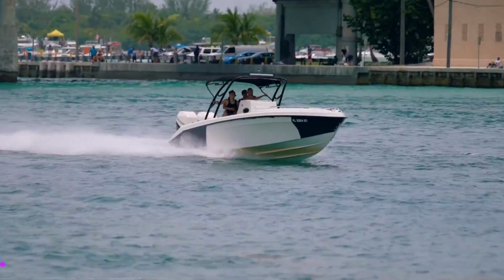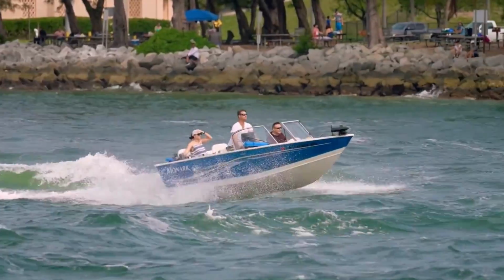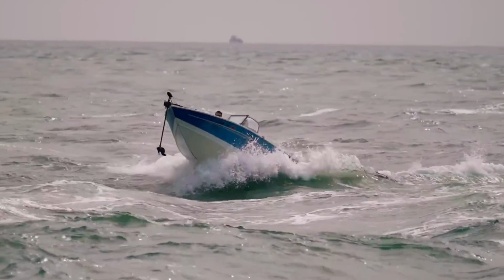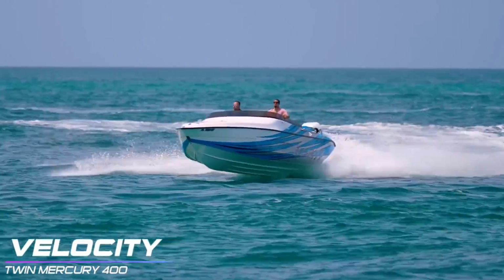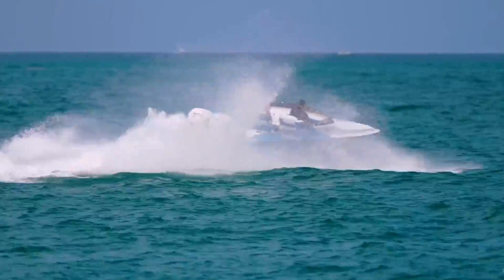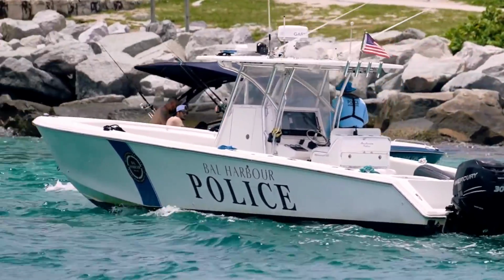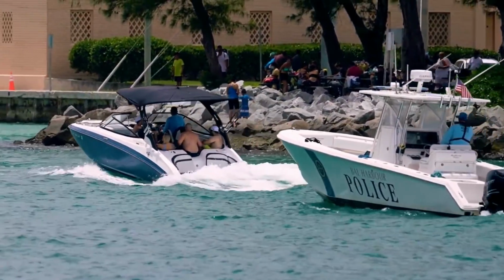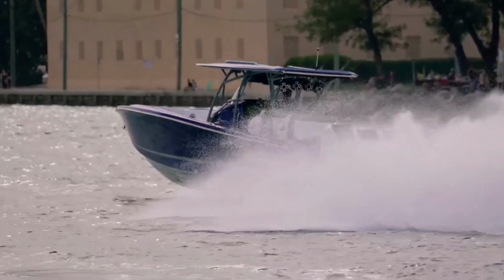MAN ALMOST DROWNS AT HAULOVER INLET !! | Boats vs Haulover Inlet